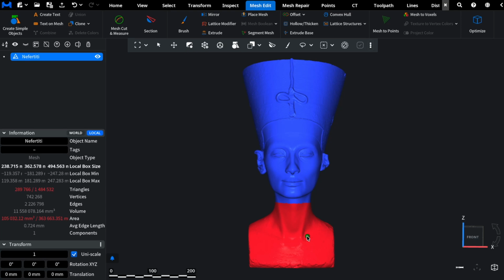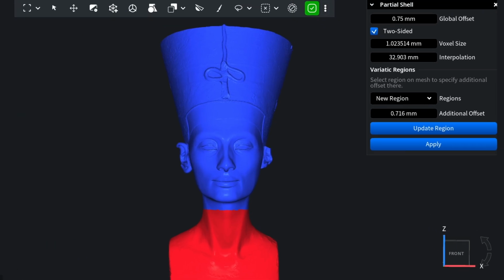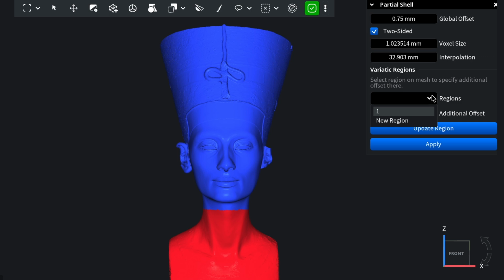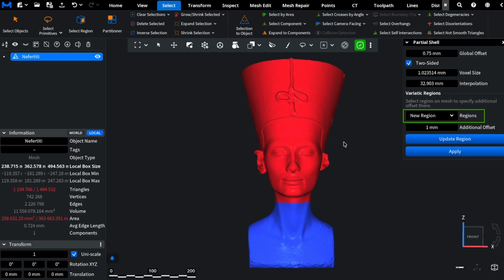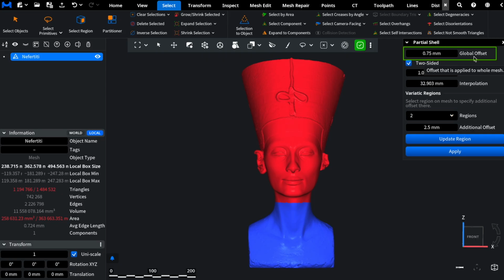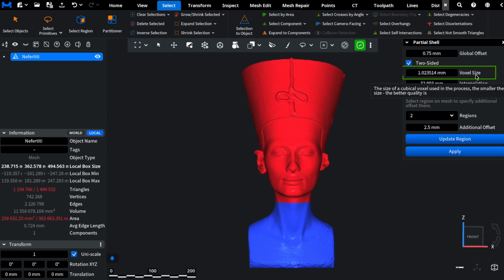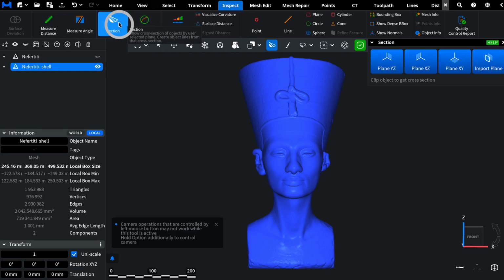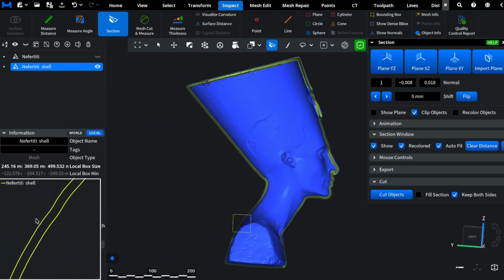How to Create a Non-Uniform Shell Around Your Mesh with the Partial Shell Tool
MeshInspector’s Partial Shell tool lets you create a shell with different thicknesses across different parts of the same mesh.

In this guide, we show how to:

- Create multiple variatic regions
- Assign a different additional offset to each region
- Apply a global offset to the entire mesh
- Configure voxel size, interpolation, and the Two-Sided option
- Inspect the result

Watch the full workflow to see how to build a non-uniform shell and verify the resulting geometry directly.